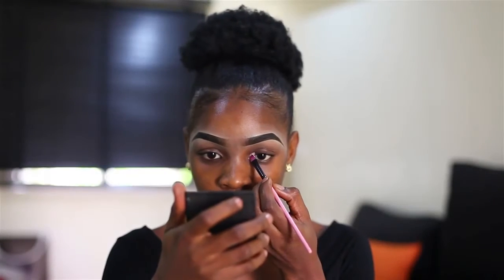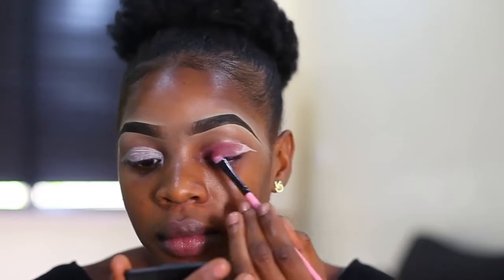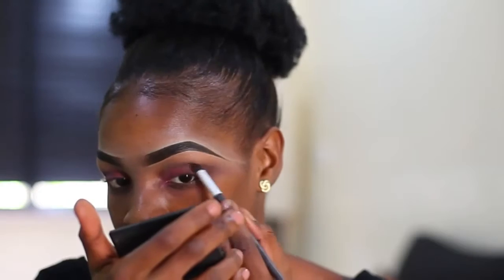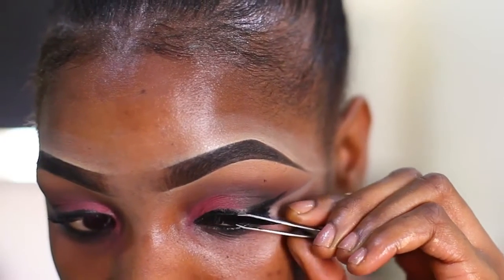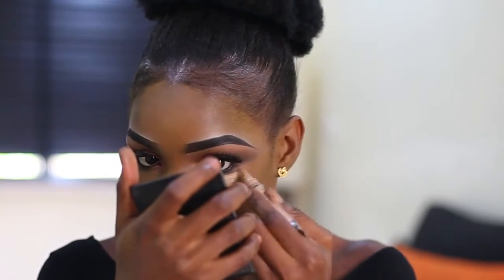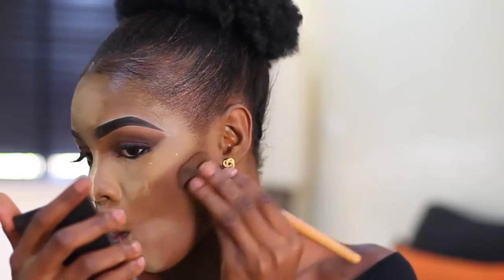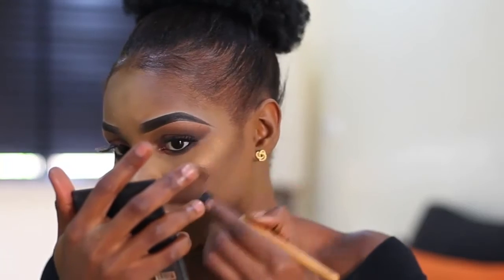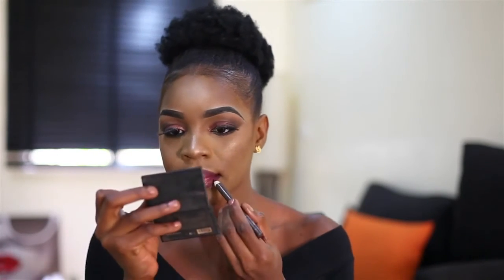SIMPLE MAKEUP TUTORIAL/BEGINNERS/SIMPLE LOOK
This look is a day to day kinda makeup I hope this helps.

EYES: house of Tara eyeshadow primer
First edition eyeshadow pallets (magenta and brown)
Dynamic waterproof liquid eyeliner
Mac black under eyeliner
Red cherry false lashes

Fair up face primer
House of Tara medium coverage foundation 13
House of Tara gold powder 45
Manizer sisters highlighter
House of Tara blush - zinari
Mac lip pencil purple
House of Tara lipstick-Iyanga
House of Tara lip stain